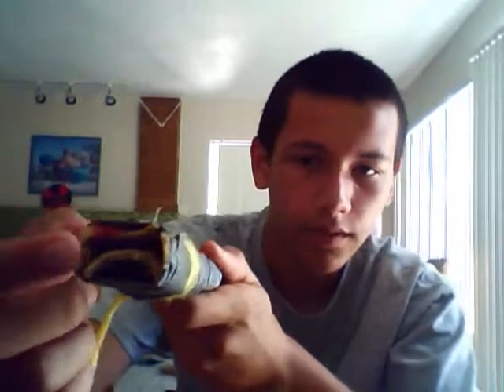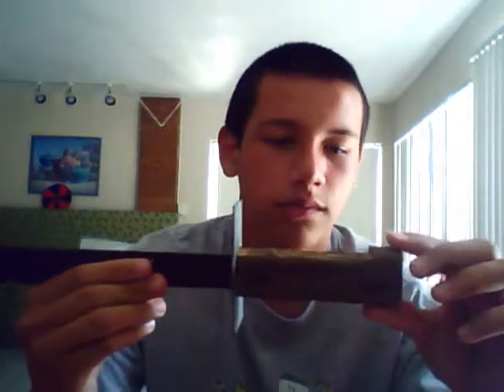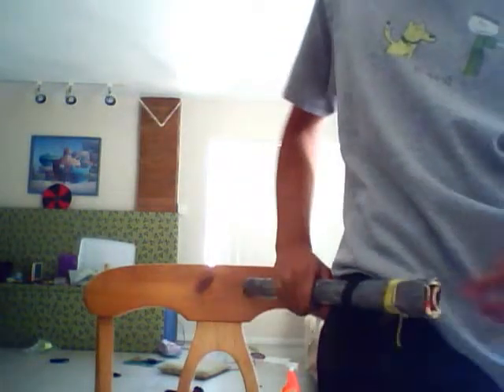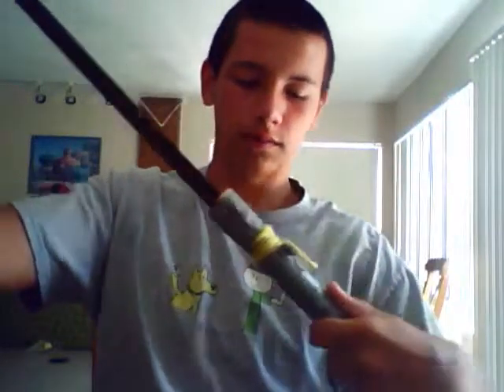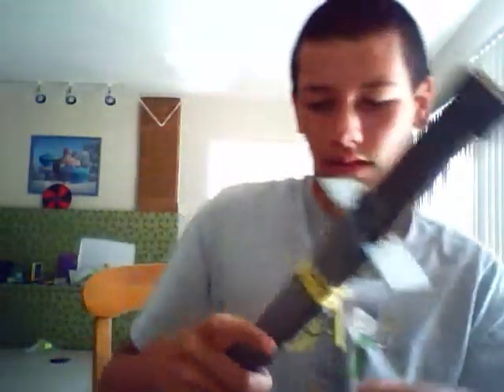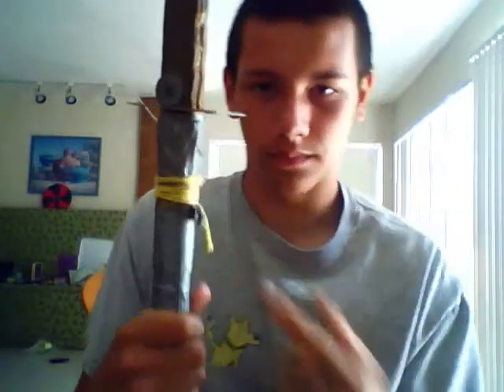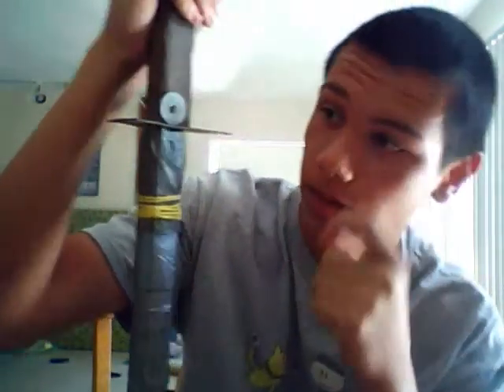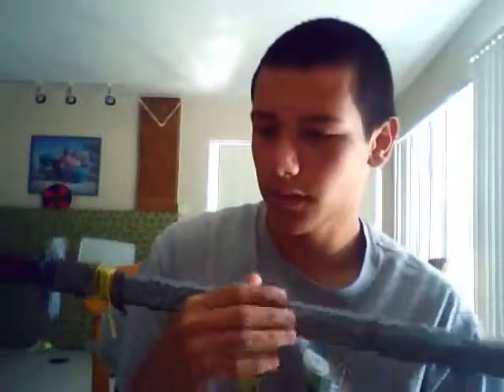homemade short sword with sheath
half tang stock removed short sword. it has a sheath that is made of bamboo. i will show a tut for the sheath for my knife later.